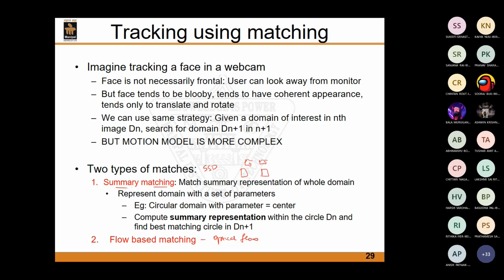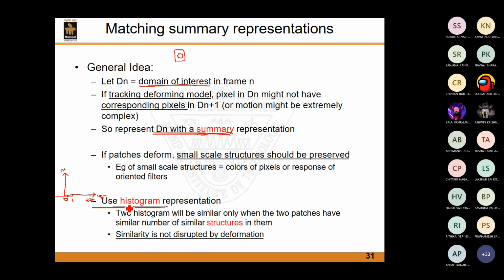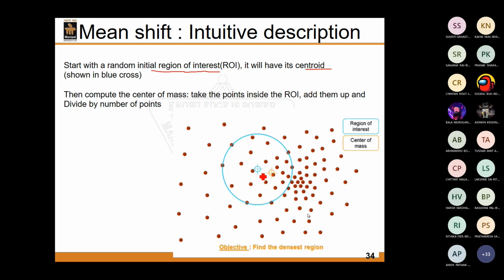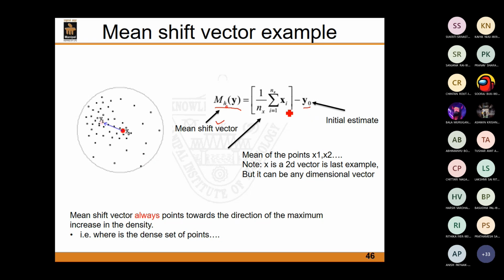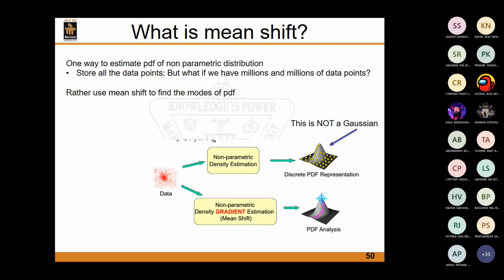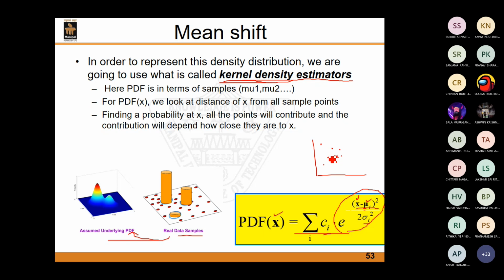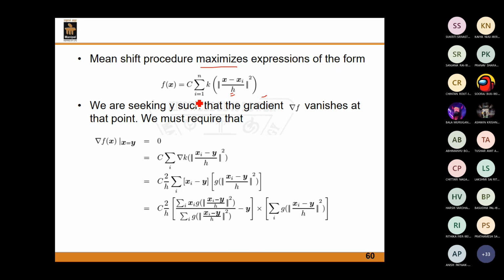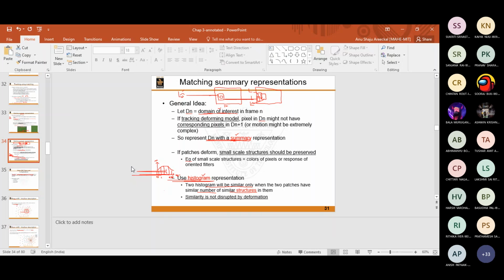Class 13 - 8th Oct